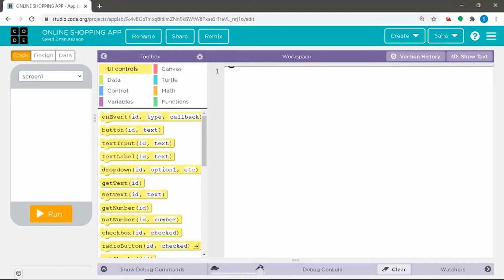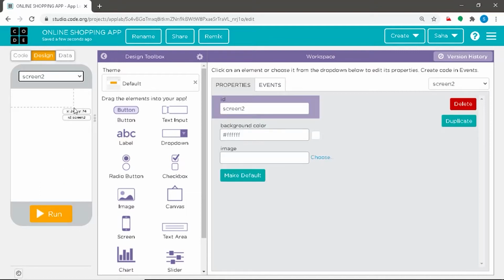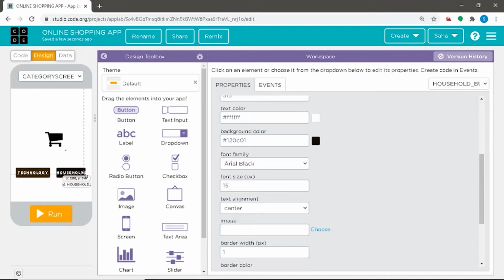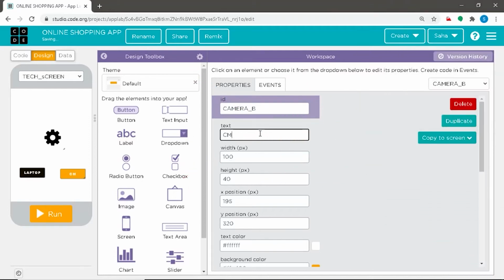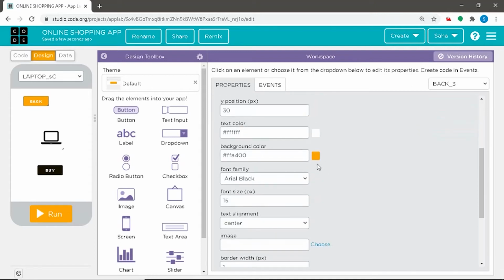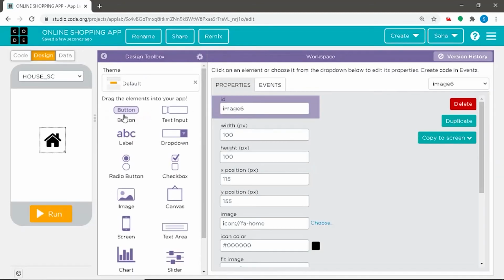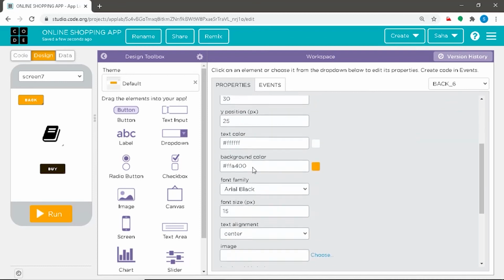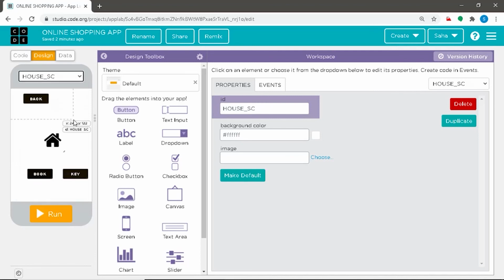Tutorial 9 : Online Shopping App Part -1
In this tutorial, we will create a Simple Online Shopping App on Code.org platform. It will help you get a better knowledge of how to utilize the Toolbox and the Workspace. After watching the video, you’ll have a better knowledge of the code aspect of the App Lab.